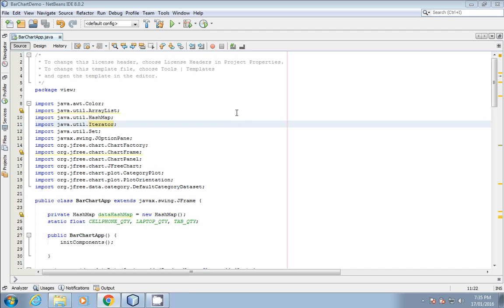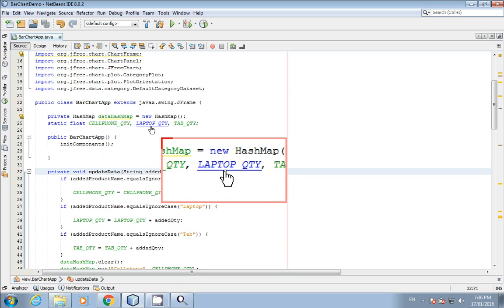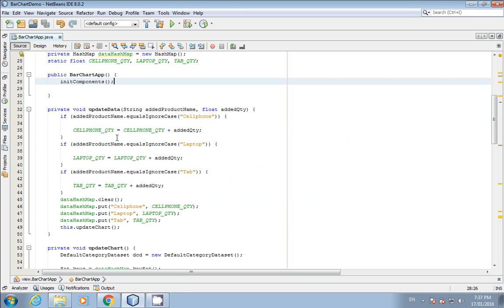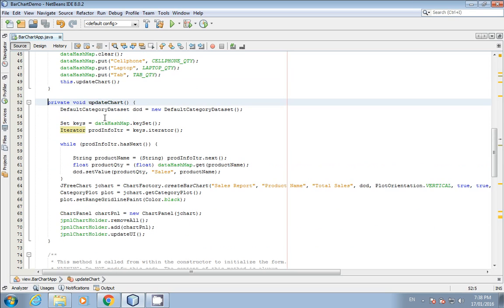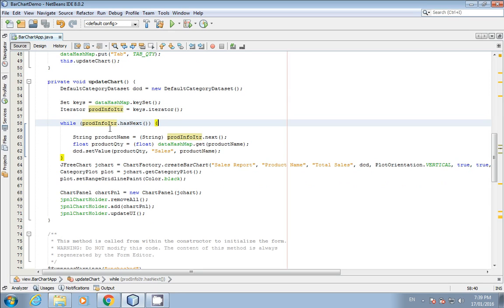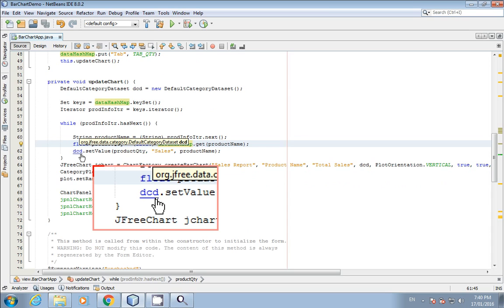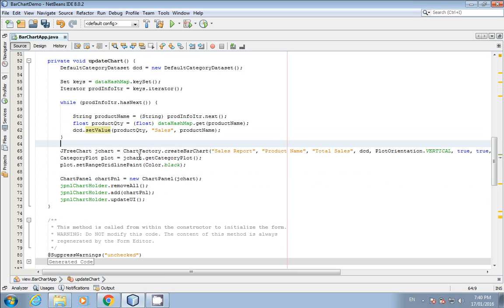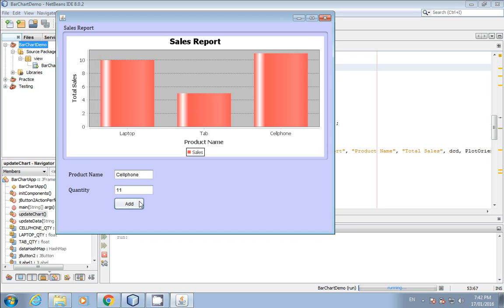How to make dynamic bar chart in java using JFreeChart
Dynamic Chart i.e. Bar chart in java using JFreechart. This video shows you how you can add Bar chart in java and update charts dynamically. JFreechart example in java